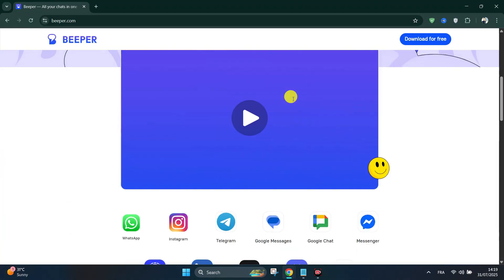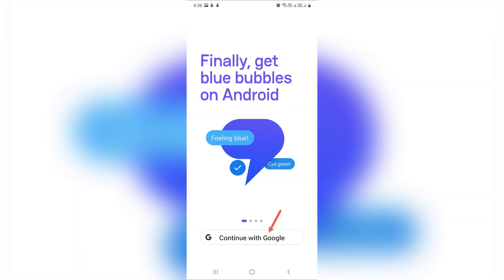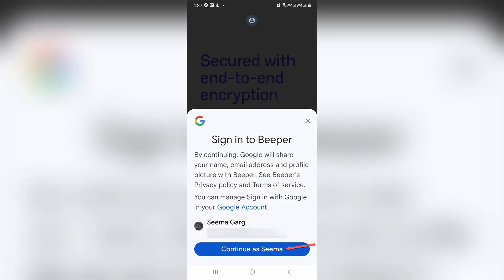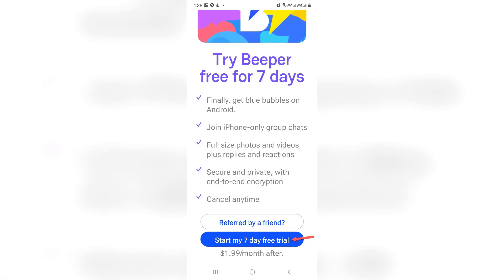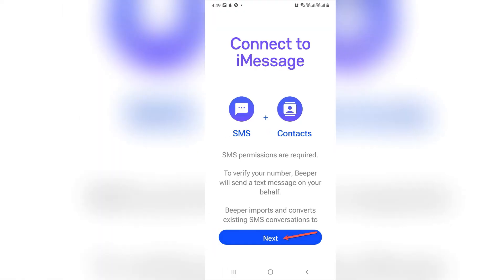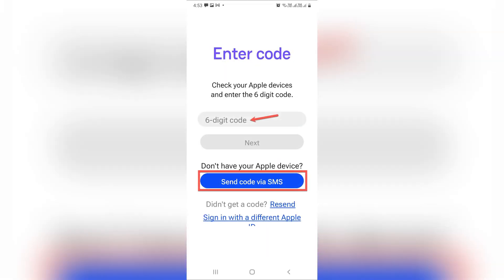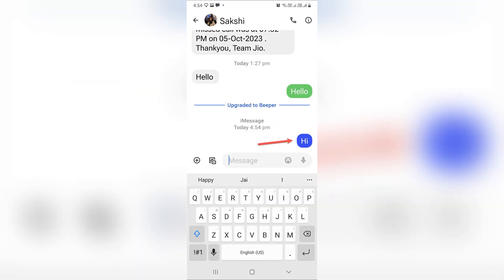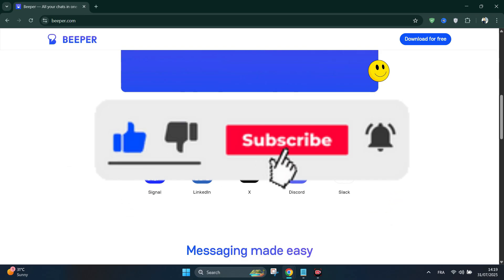How to Use Beeper Texts in 2025 (Send & Receive SMS in One App!)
Tired of switching between messaging apps? 📱 In this complete 2025 guide, I’ll show you how to use Beeper Texts to send and receive SMS, iMessages (via Beeper Cloud), and more — all in one place!

Beeper is a powerful unified messaging app that brings together 15+ chat platforms, including iMessage, SMS, WhatsApp, Telegram, Instagram, Signal, and more. With Beeper Texts, you can finally reply to all your friends from one screen — even across different devices.

In this tutorial, you’ll learn:
📩 How to set up Beeper Texts on Android or iPhone
💬 How to sync your SMS and iMessages with the app
🌐 How to send/receive texts from desktop or web
🔗 How to connect Beeper to your existing phone number
⚙️ Customize notifications, reply settings, and sync options
💡 Tips to use Beeper Texts for multiple SIMs or devices

Whether you’re using Beeper Cloud or Beeper Mini, this tutorial will help you get the most out of your cross-platform text messaging experience.